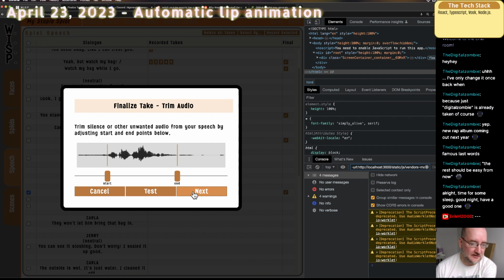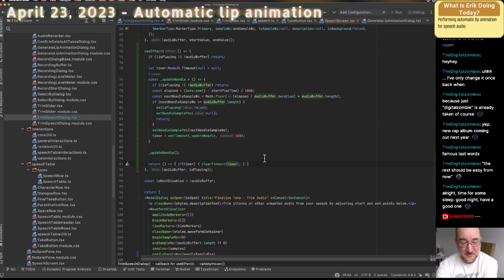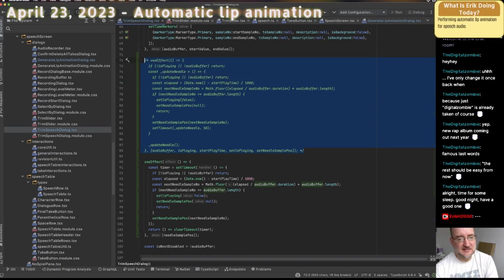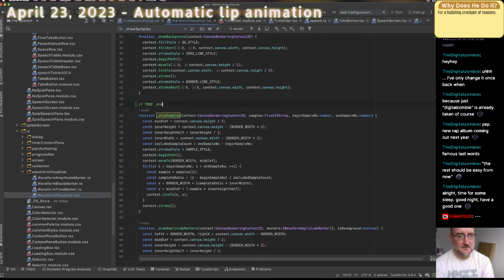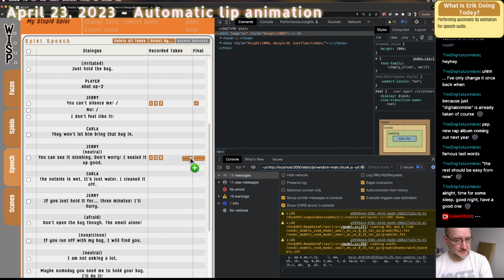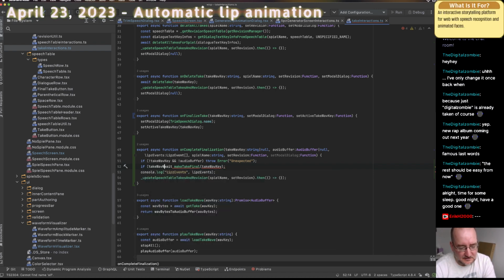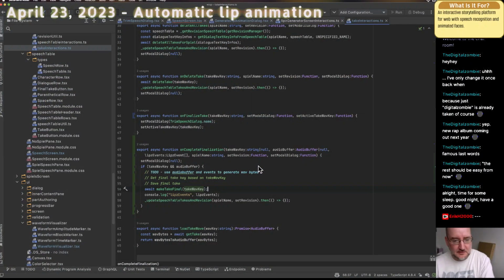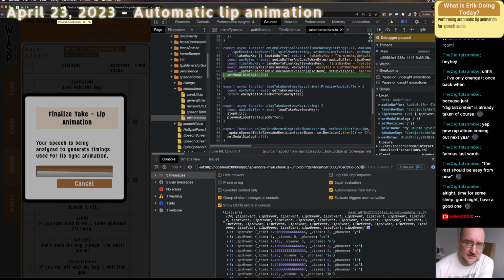Trimming audio in a web app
I demo the new UI for trimming silence and other junk from speech audio. I make a few refinements to that, and then set about completing the UI that generates lip animation when finalizing speech.